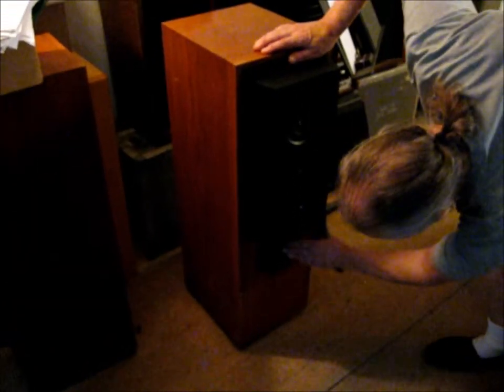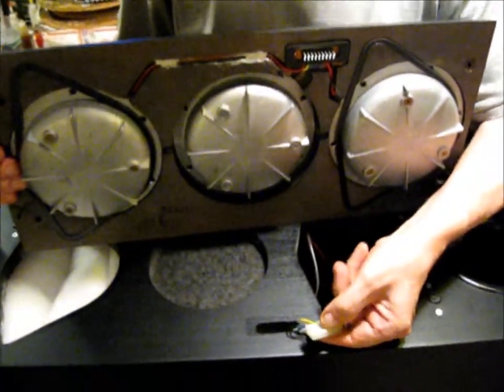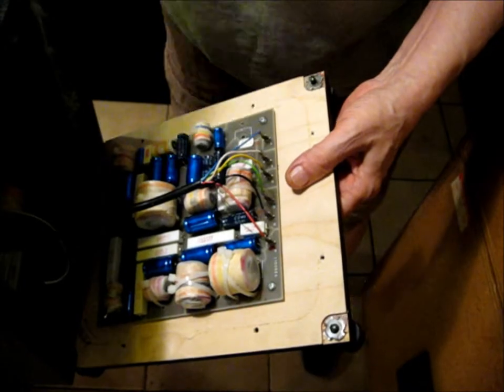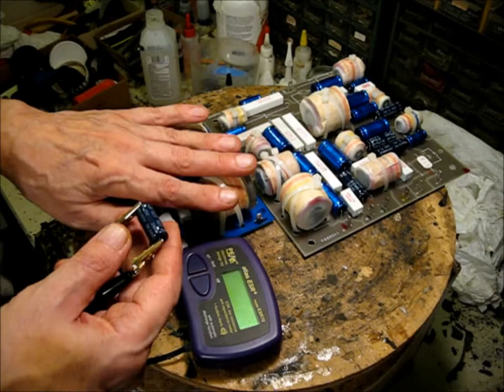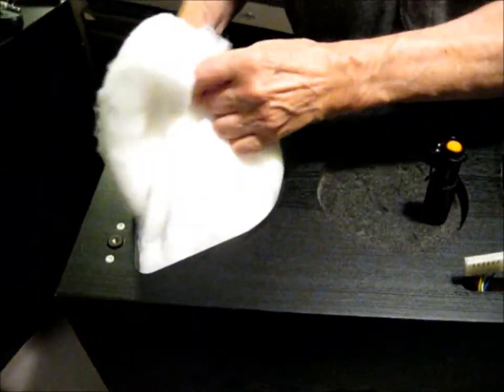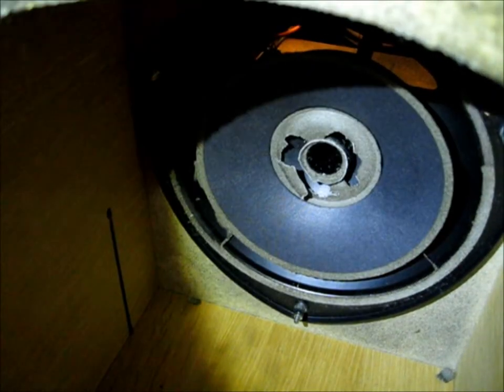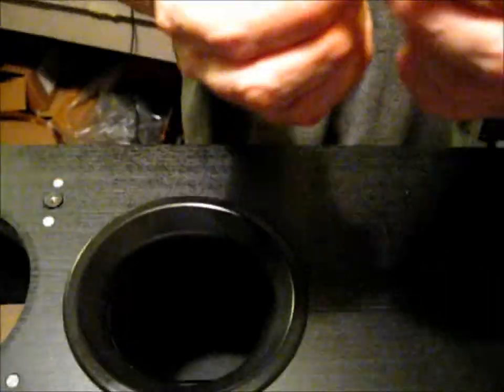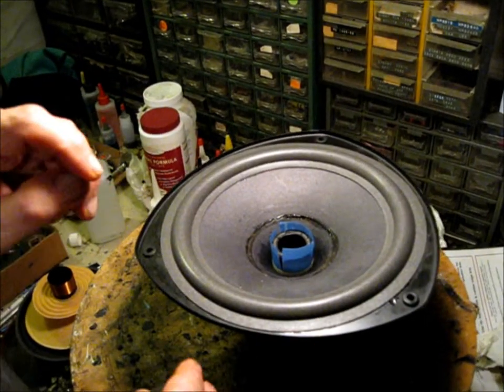KEF 105 3 Crossover Repair and Speaker Restoration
We offer a complete speaker repair and restoration service. Our specialty is vintage speakers and the reversal of all age related issues. We can even restore your vintage speakers' performance to be good as new. Just take a look at some of our videos and the before and after shots of our work to see the results for yourself. We are located in Austin Texas. In North Austin near Burnet, and West Koenig. We meet by appointment, and can be reached